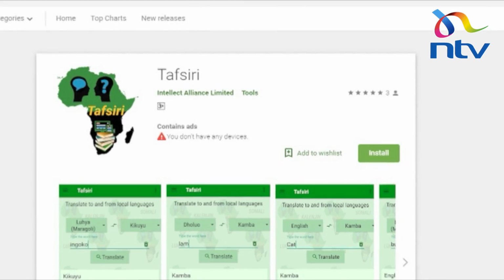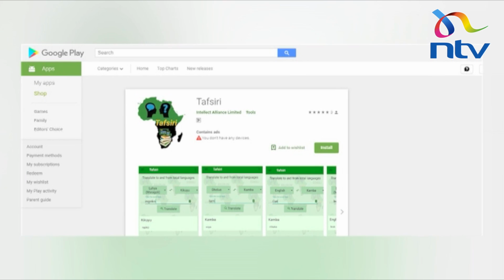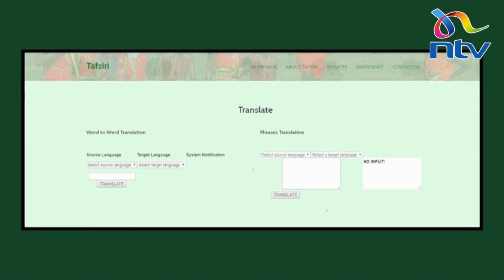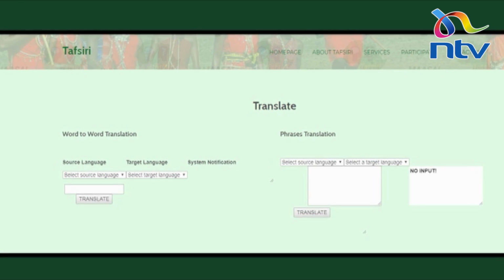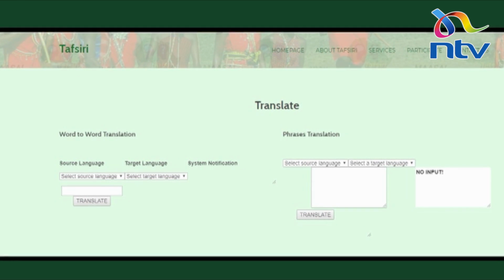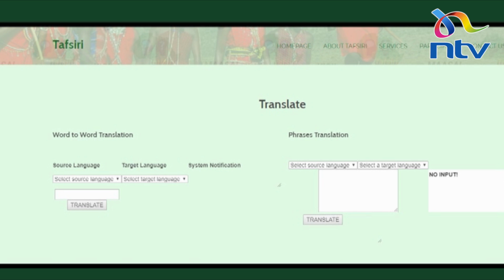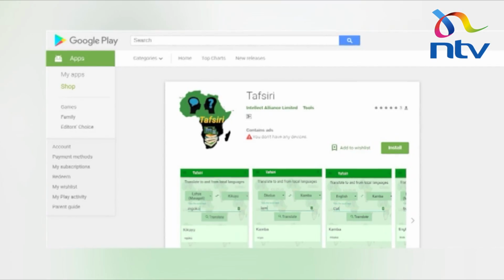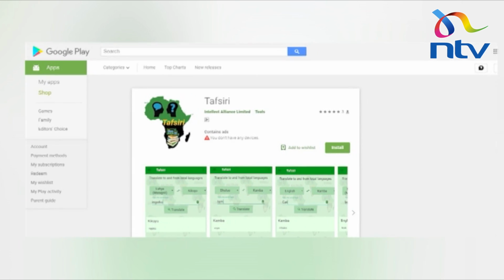Translating words from the many languages spoken in Africa || Living with Ess